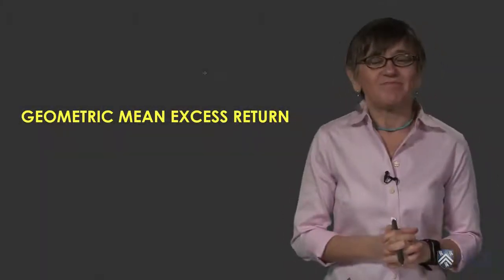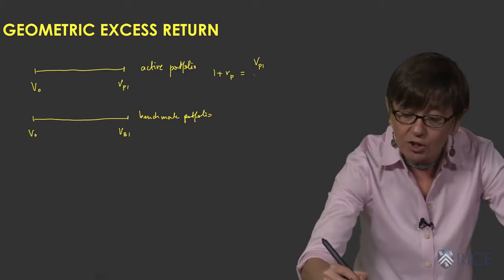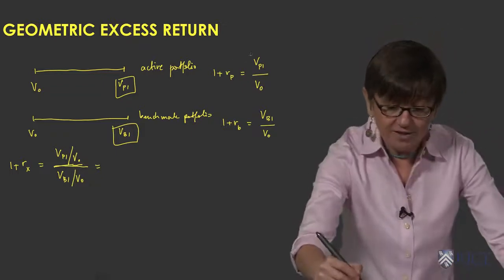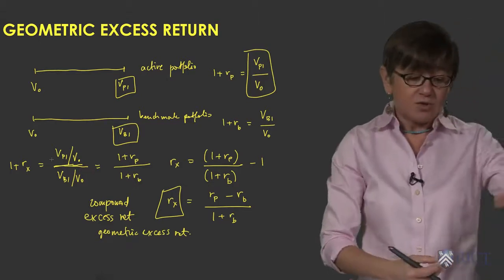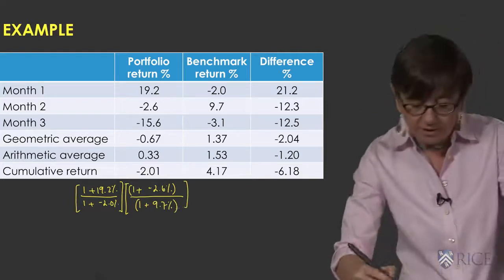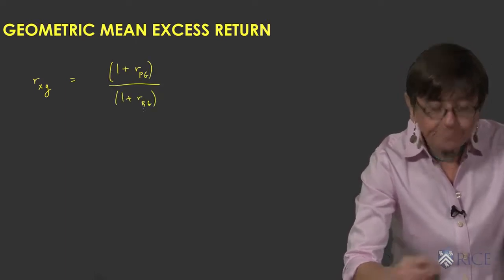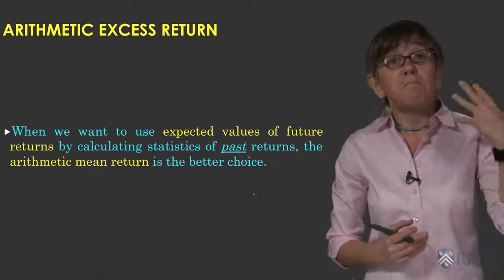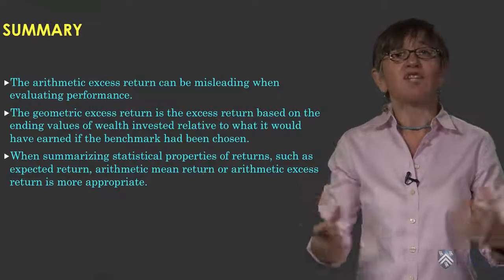Compounding excess returns: Geometric mean excess return - Investment Strategies and Portfolio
Link to this course:
Compounding excess returns: Geometric mean excess return - Investment Strategies and Portfolio Analysis
In this course, you will learn about latest investment strategies and performance evaluation. You will start by learning portfolio performance measures and discuss best practices in portfolio performance evaluation. You will explore different evaluation techniques such as style analysis and attribution analysis and apply them to evaluate different investment strategies. Special emphasis will be given to recent financial market innovations and current investment trends.

After this course, learners will be able to:
• Describe performance measurement measures
• Evaluate portfolio performance
• Describe and contrast different investment strategies
• Propose investment strategy solutions

Very practical course. Highly recommended for someone pursuing a asset management role.,outstanding, and includes a few Excel exercise as well which I have found very useful
In this module, we focus on the central problem of performance measurement: how do you assess the increase in your wealth over a given period and evaluate the risk that was involved? In this module, you will learn how to calculate different return and risk measures and how you use these measures to evaluate a portfolio’s performance relative to a benchmark.